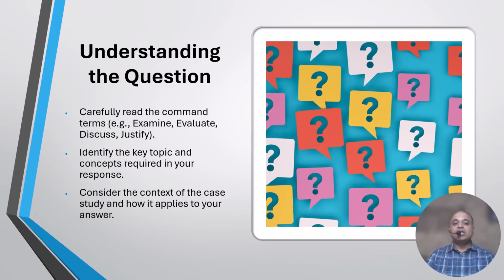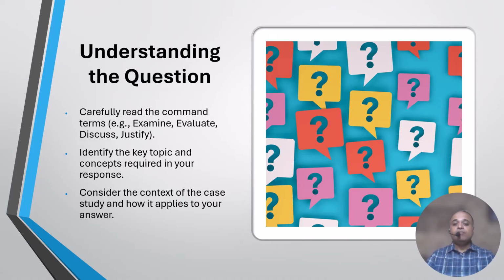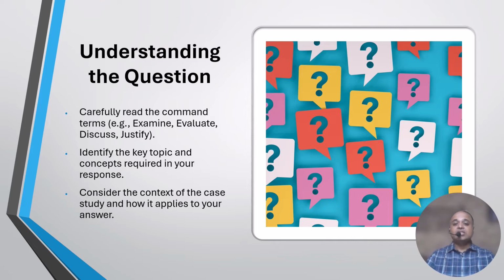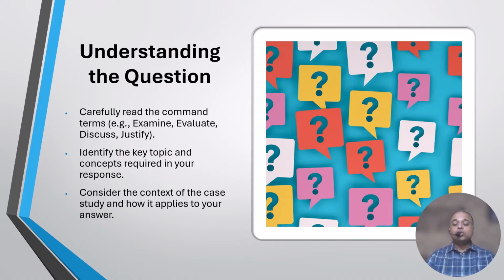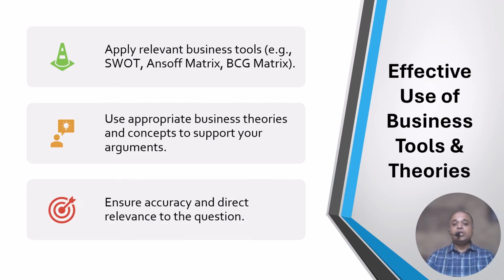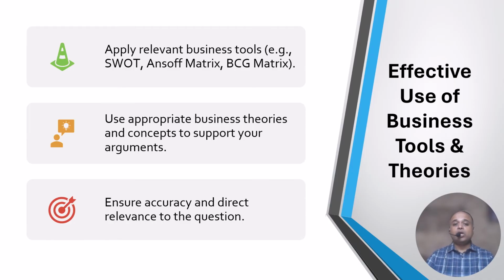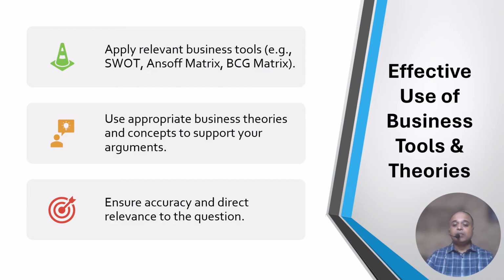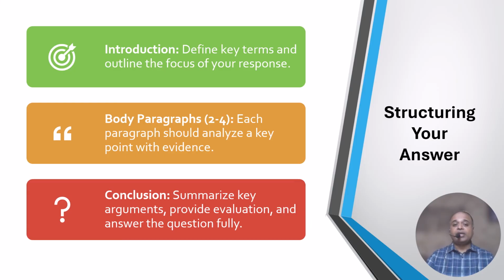Ace the 10 Marker! Step-by-Step Guide for IB Business Paper 1 & 2 💯 Part 1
🎯 IBDP Business Management: Master the 10-Mark Answer Structure!
Are you struggling with 10-mark questions in IB Business Management Paper 1 or Paper 2? Don’t worry — this video breaks down everything you need to structure, plan, and write high-scoring 10-mark responses with clarity and confidence!

In Part 1 of this 3-part series, you’ll learn: ✅ The basic structure of a 10-mark answer
✅ How to interpret the question and identify command terms
✅ Proven techniques to organize your response logically
✅ Tips to integrate business concepts and case studies effectively

Whether you're just getting started or looking to fine-tune your exam strategy, this video will help you build a strong foundation to score top marks in your IAs and finals.

📚 Perfect for:
✔️ IBDP Business Management HL & SL students
✔️ Paper 1 & Paper 2 exam preparation
✔️ Anyone aiming for 9-10/10 on their 10-mark answers

✨ Let’s master the IB, one question at a time. Good luck and keep practicing!